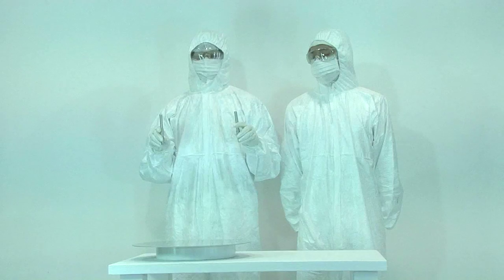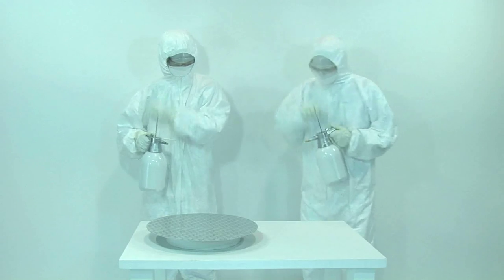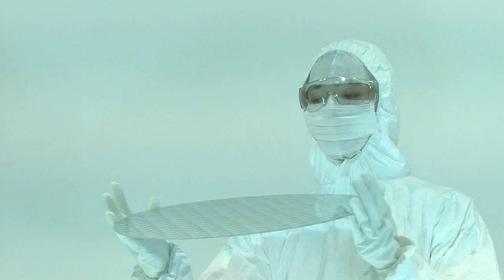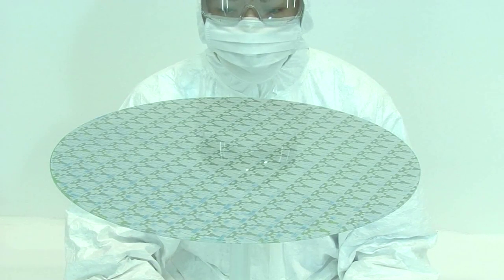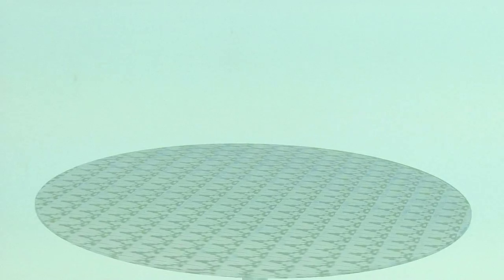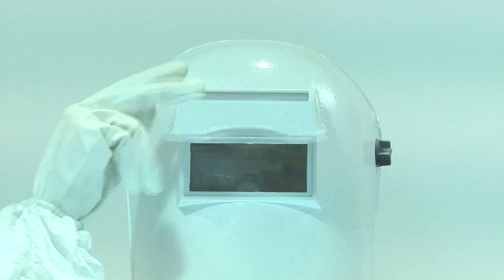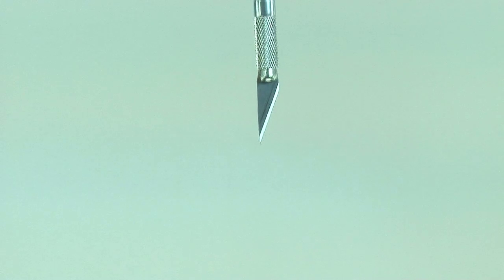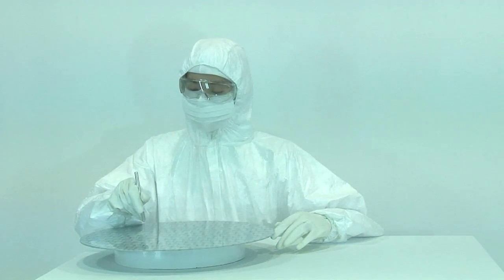3 45nm process 3'05" 2008 MPEG 4